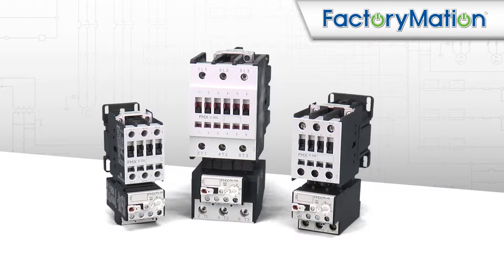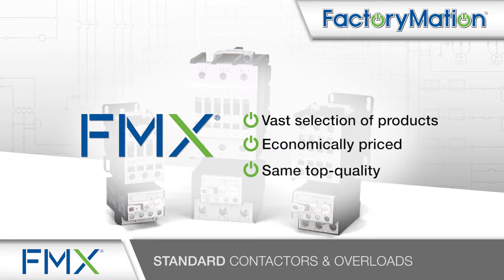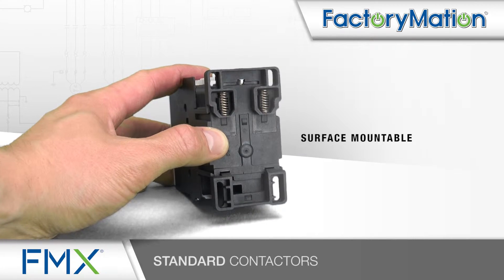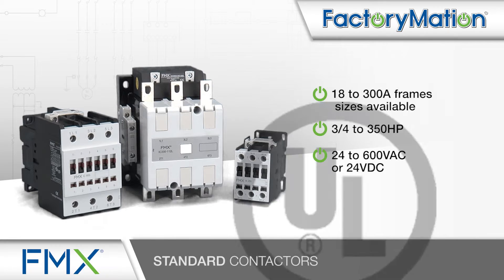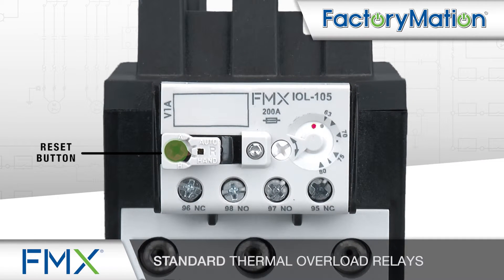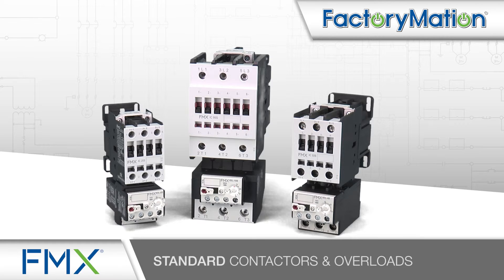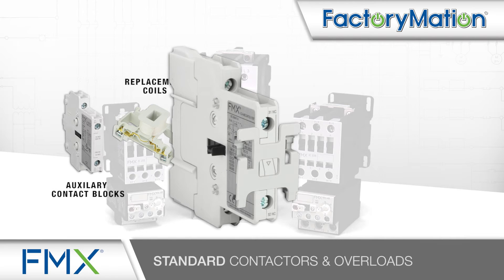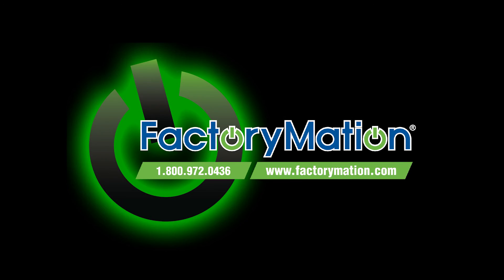FMX Standard Contactors & Overloads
Welcome to FactoryMation’s introduction of FMX standard contactors and overloads.

FMX provides a value-priced option in a vast selection of industrial control products. FMX products are manufactured in the same factories as other well-known products, but are economically priced due to the direct path to market offered by FactoryMation. FMX products offer the same top-quality as well-known brands on the market without inflated prices.